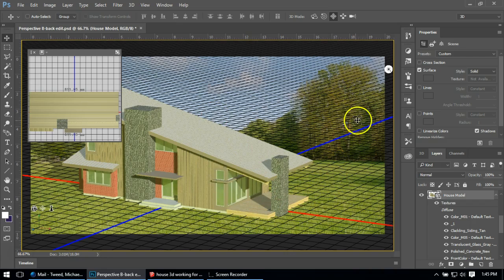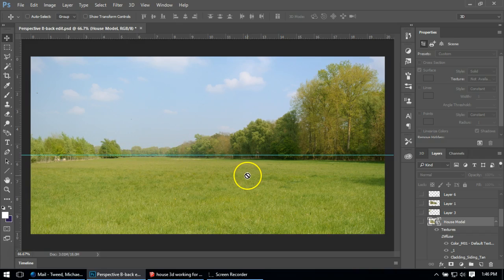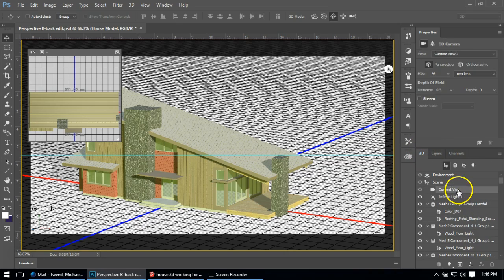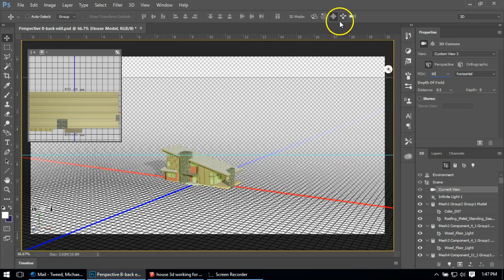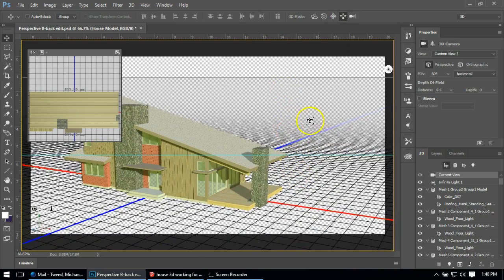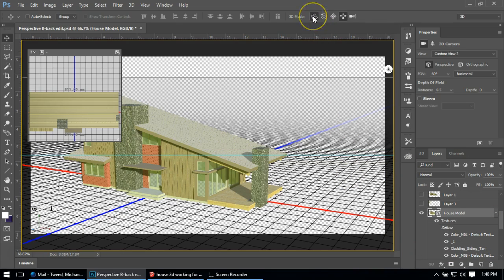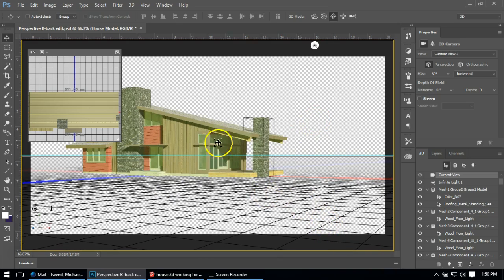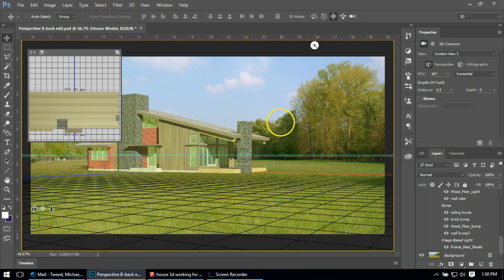Matching a Perspective in 3D Photoshop